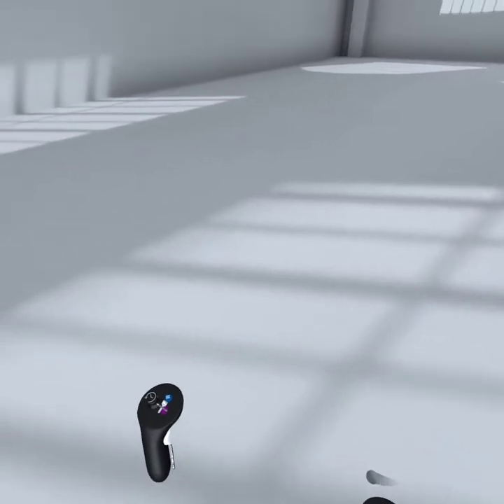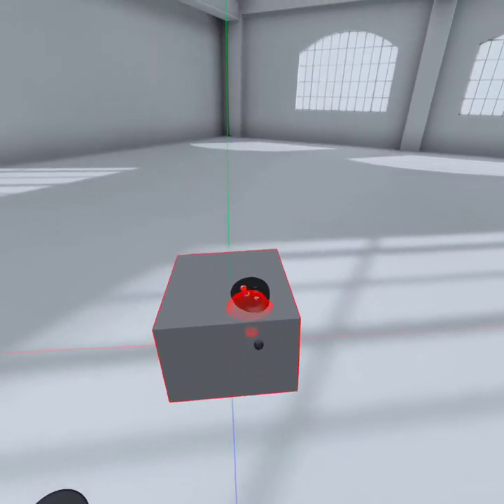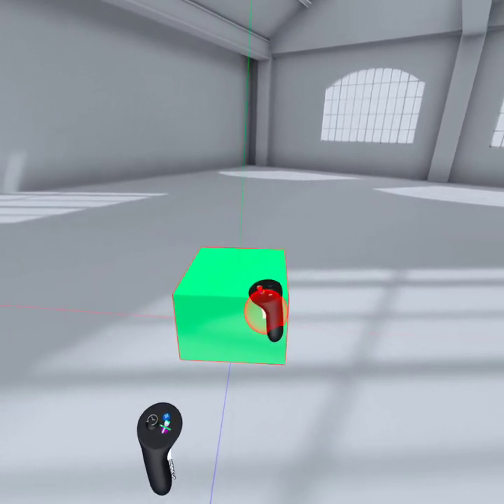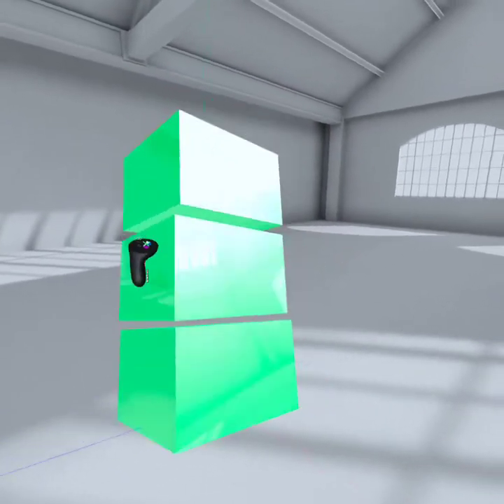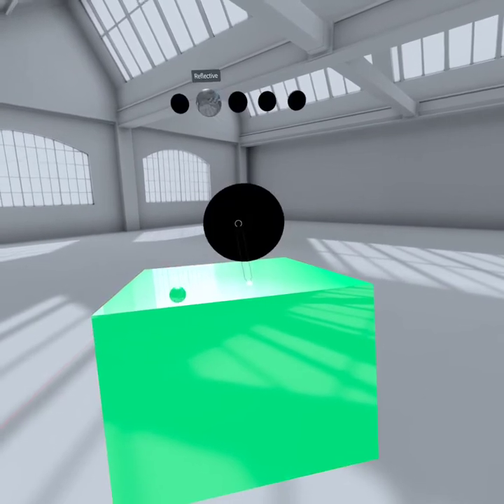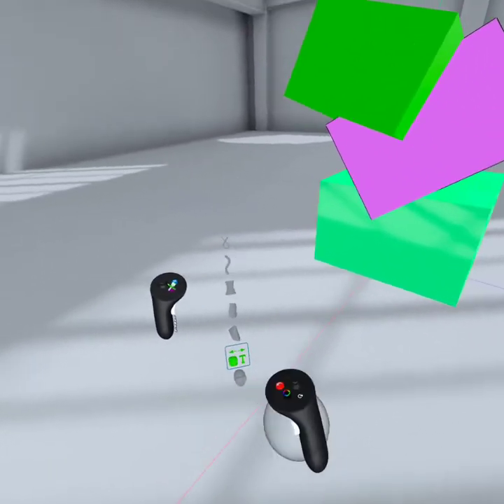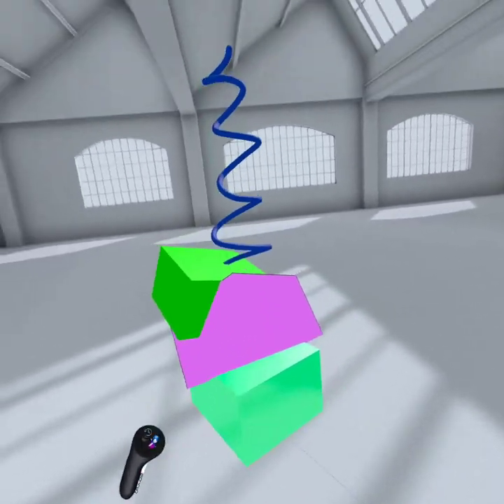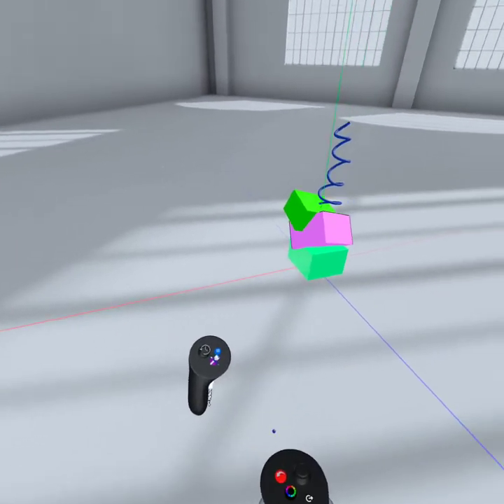Making a QGIS 3D Marker in VR Using Gravity Sketch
In this video, I show the creation of a simple 3D model using Gravity Sketch, a 3D art programme for VR. You can read more about the process I followed in my article You can download Gravity Sketch for free